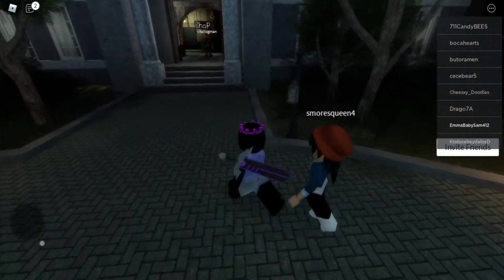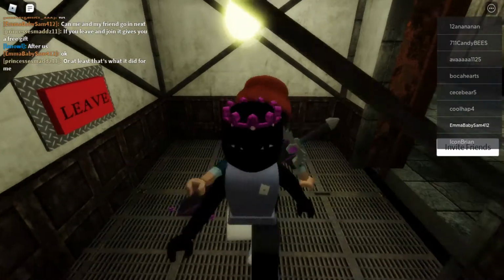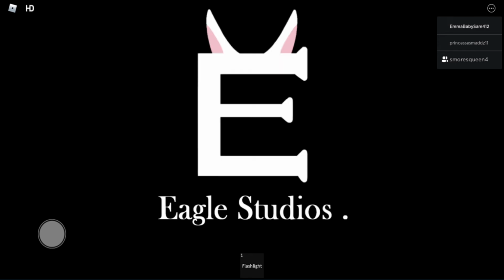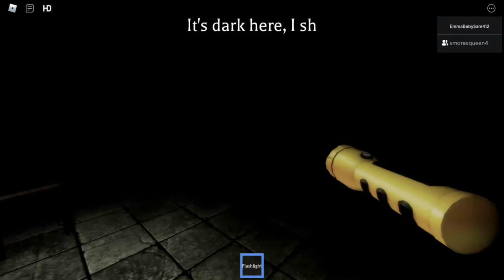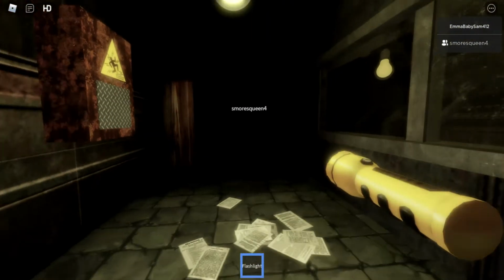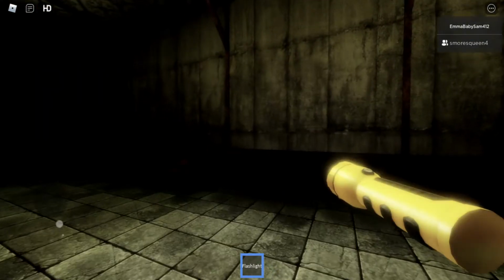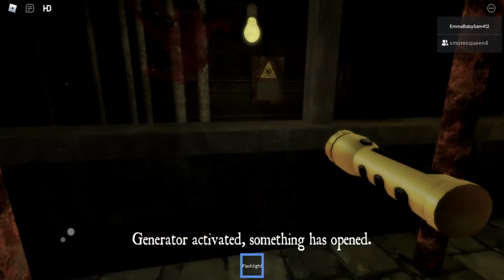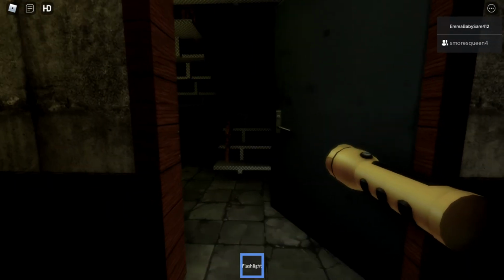Roblox Asylum part 1!!!!!!!! (With Norah) [Bad Audio]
In this video, I played Roblox Asylum with Norah! It was really scary 😨! Part 2 coming very soon